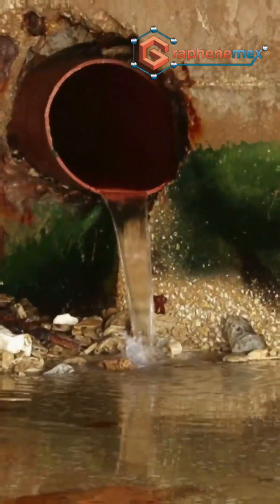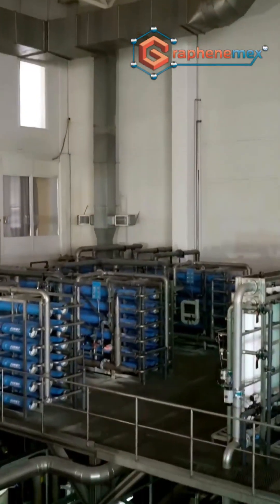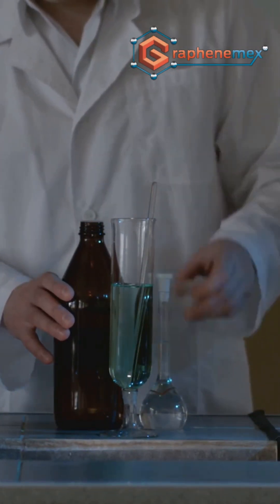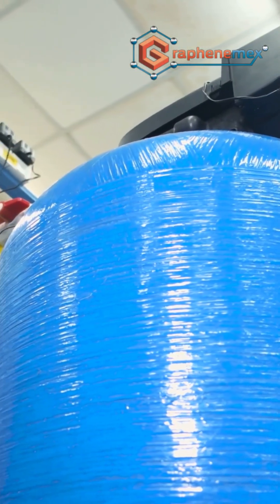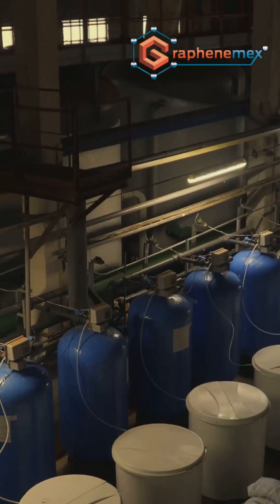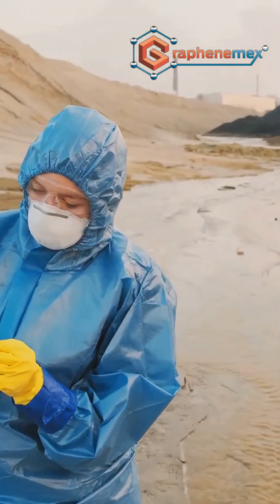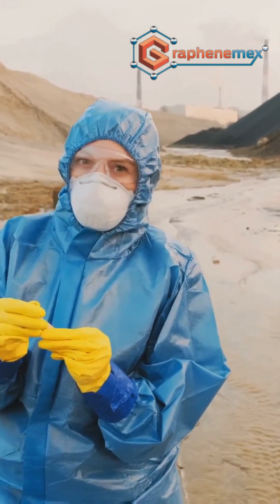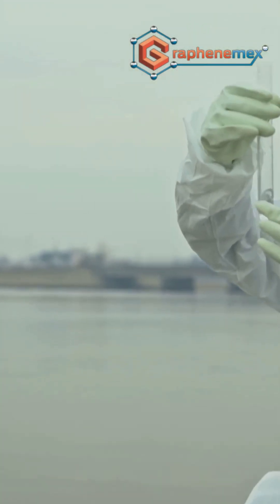How Graphene is Cleaning Our Water FAST!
Discover how nanotechnology is revolutionizing water purification in just 56 seconds! Pesticides in our water supply pose serious risks, but traditional cleanup methods fall short. Enter graphene oxide-based composite membranes for a real solution.

Chemosphere Volume 385, September 2025, 144571
Reusable graphene oxide-based composite membranes for highly efficient and fast removal of pesticides from real water matrixes
Author links open overlay panel
Elena Pagalday, Hugo Salazar, Carmen R. Tubio, Beatriz Alonso, Tobias Kuhnt, Ahmed Elmaraki, Leire Ruiz-Rubio, Senentxu Lanceros-Mendez